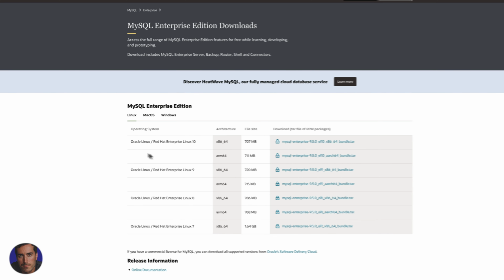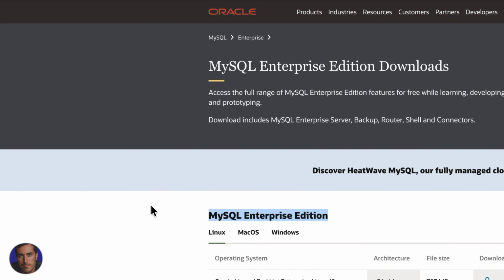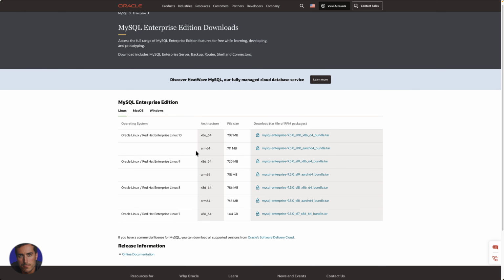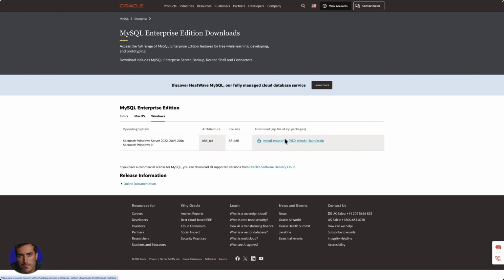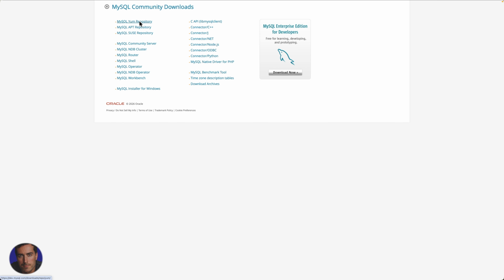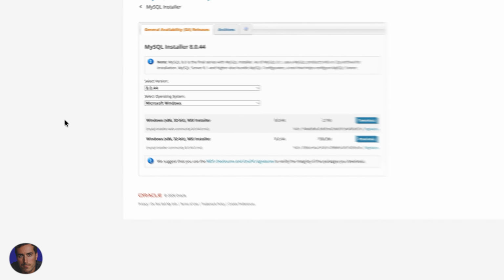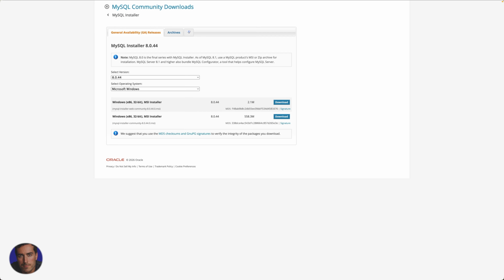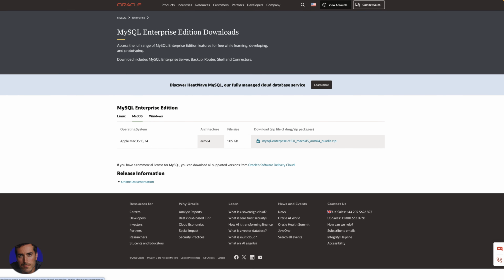How to Download MySQL (Database Server | Official Installer)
If you want to learn how to download MySQL, this video is for you! I break down the steps to easily find and download MySQL for various operating systems.

Timestamps:
0:00 - Introduction
0:31 - Enterprise Edition Overview
1:15 - Community Edition Details
1:58 - Choosing the Right Version
2:16 - Downloading MySQL

Want a written walkthrough?

▬▬▬▬ Links & Resources ▬▬▬▬

▬▬▬▬ Video Transcript ▬▬▬▬

Hey everyone, it’s Matt! In this video, I’m going to show you how to find and download MySQL.

You might hear it pronounced differently, but no worries about that. There are a couple of ways to get MySQL, especially if it doesn’t come bundled with your system.

First up, we have the Enterprise Edition, which you can find at a specific URL I’ll share in the description below. This edition is a bit more complex, and the download links can be buried deep within various sites, making them hard to locate.

If you’re on Linux, you’ll see multiple versions available for download. For Mac users like me, there’s a zip bundle you can grab, and Windows users also have a zip bundle option.

Next, let’s talk about the Community Edition. This one is free and can be found

When you get to the download page, it might look a bit overwhelming at first.

There are tons of options, including installers for Windows, shell versions, and even versions for Python and Node.js. If you’re unsure which version to choose, it’s a good idea to do a little research on your system and what you need MySQL for.

For instance, if you’re on Windows, you can select the Windows version and hit the download button. Just a heads-up, I’m using a Mac, so my experience might differ from yours.

Once you click the download button, where your file goes depends on your browser settings. I’m using Google Chrome on my Mac, so everything automatically goes to my main downloads folder.

Your setup might be different, so keep that in mind. I hope this video helps you understand how to find and download MySQL for your computer.